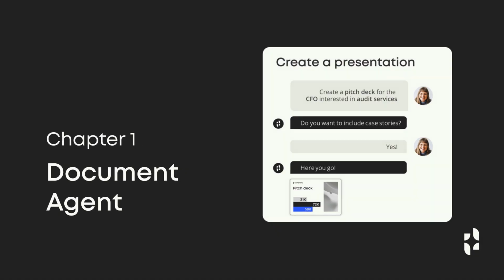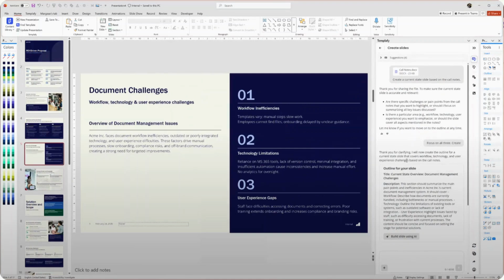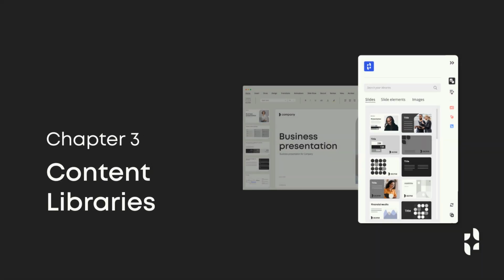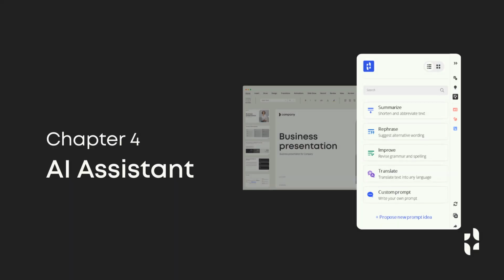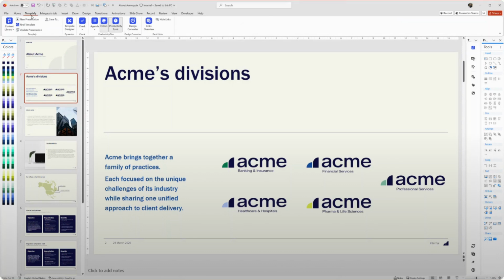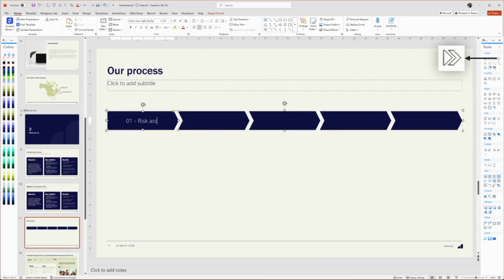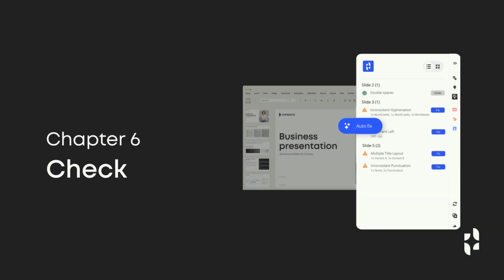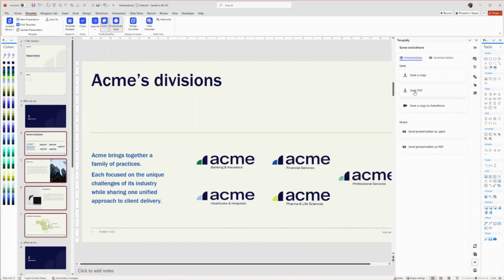Templafy in PowerPoint Complete Guide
Everything you need to build a polished, on-brand presentation in Templafy — from first brief to final send.
Whether you're starting with AI or a template, this complete guide walks you through every step of the Templafy workflow in PowerPoint. No more starting from scratch, hunting for approved assets, or losing an hour to formatting.
📌 Topics covered:

Building a full presentation with Document Agent
Starting from a company template
Adding approved slides, images, and elements from the content library
Refining copy with the AI Assistant
Formatting and perfecting slides with ProductivityPlus
Keeping data live with Excel Linking
Running a brand and formatting check before sending
Exporting or emailing your finished presentation

Use the chapters to jump to what you need, or follow along from start to finish.

00:00 - Introduction
0:22 - Document Agent
02:08 - Template Libraries
03:28 - Content Libraries
05:08 - AI Assistant
06:12 - ProductivityPlus
09:47 - Check
10:39 - Save and Share
11:16 - Sum up

CODE: R3CF6LA2QFSIFGLU